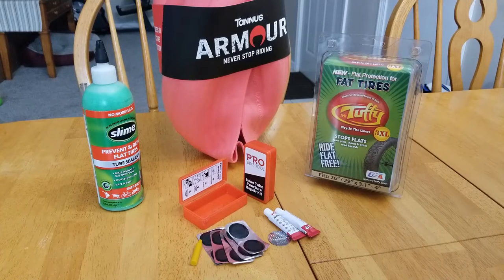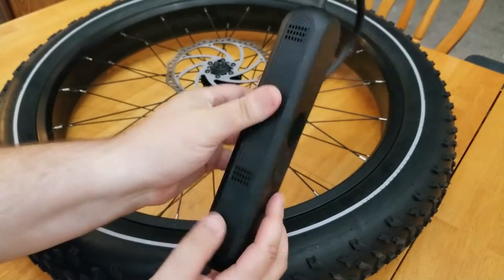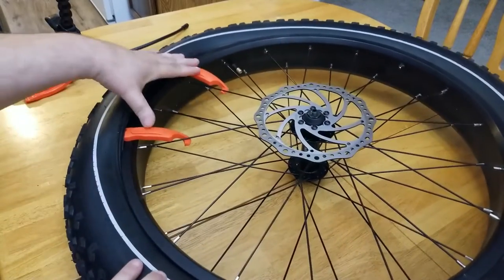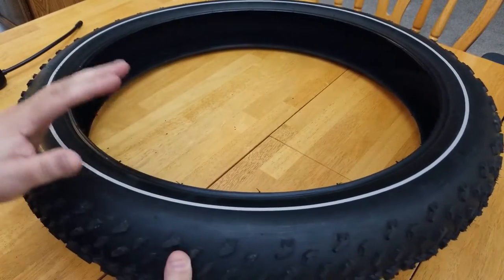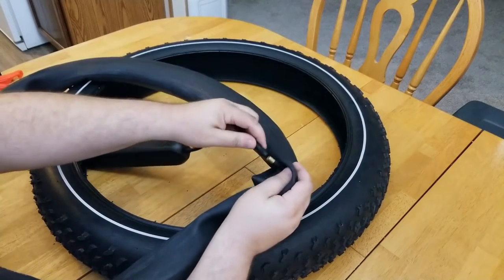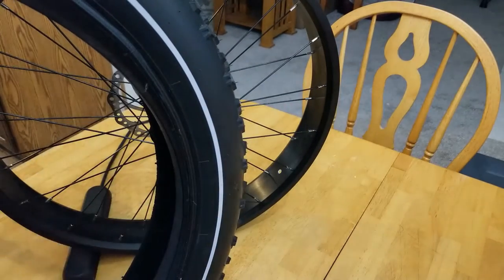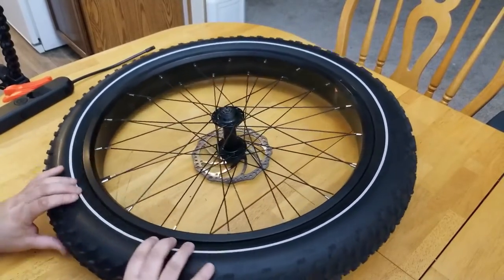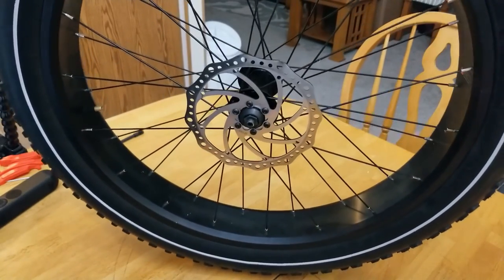Himiway Tire & Inner Tube Change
If you're interested in getting a Himiway Cruiser, the link below will get you $60.00 off your purchase.

Mr. Tuffy's Tire Liners:

Tire Patch Kit:

Cycplus Portable Electric Tire Inflator:

Tire Lever Tool: